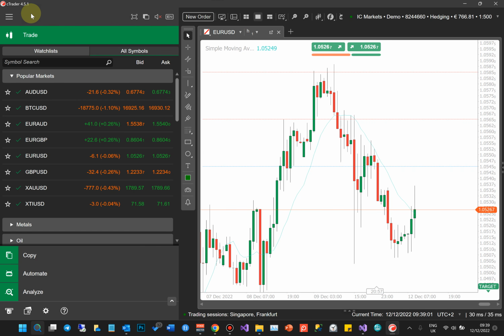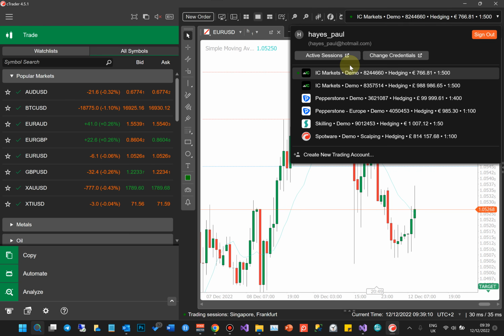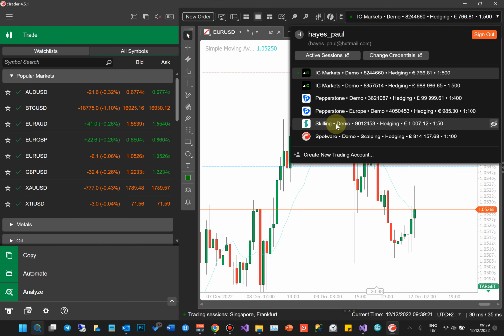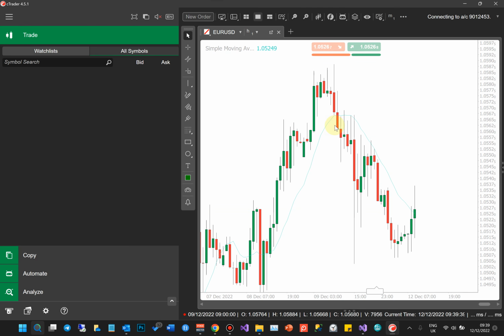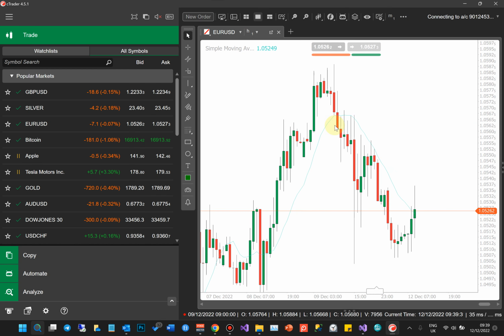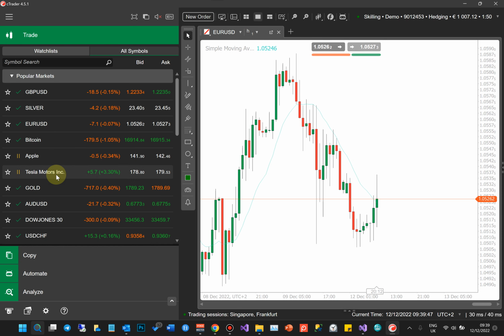cTrader Multi-Broker Trading Platform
This is a quick video to demonstrate how to connect to multiple brokers using a single installation of the cTrader Desktop trading platform. *This video is recorded in 4K quality, just update your YouTube settings.*